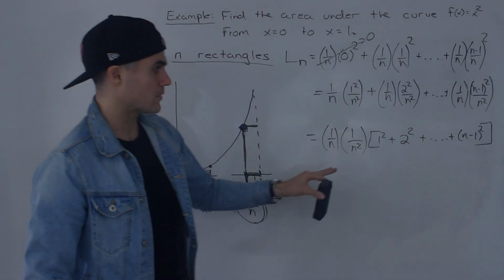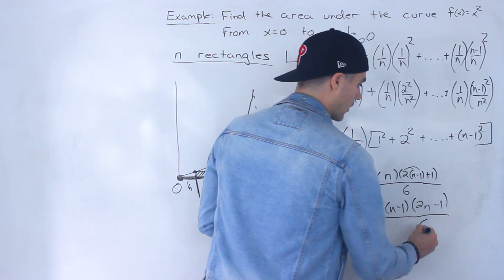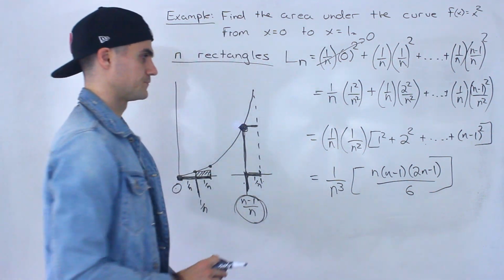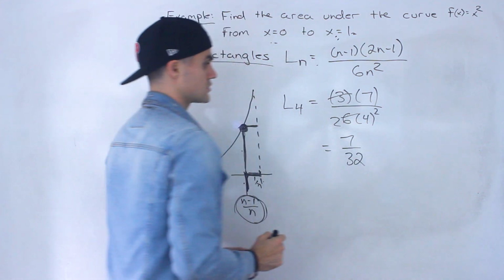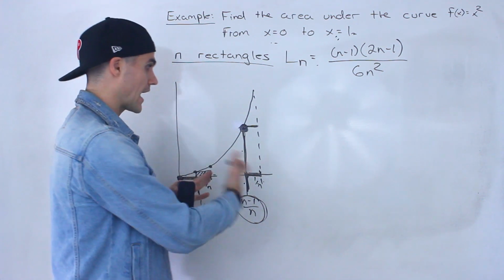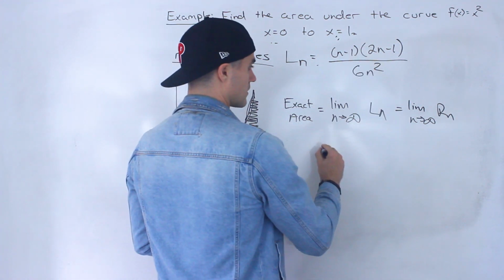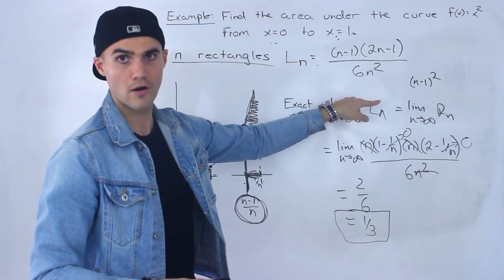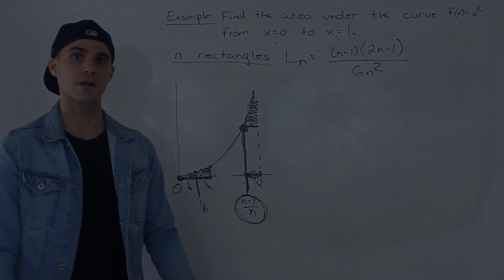CALC 1000 (Western University) - Area Under Curve Fundamentals Part 7